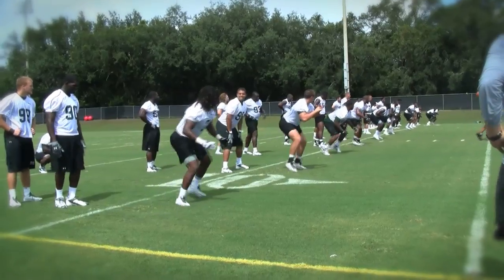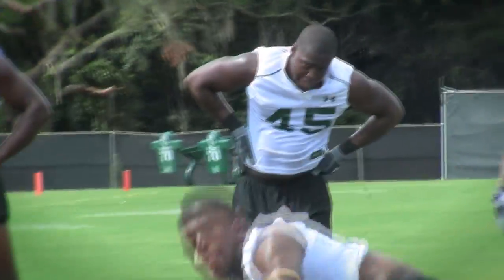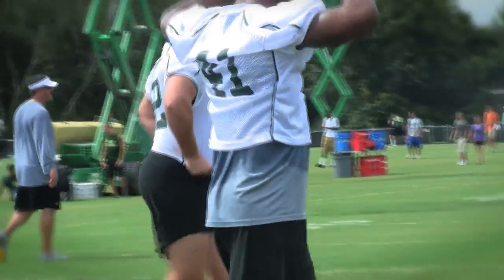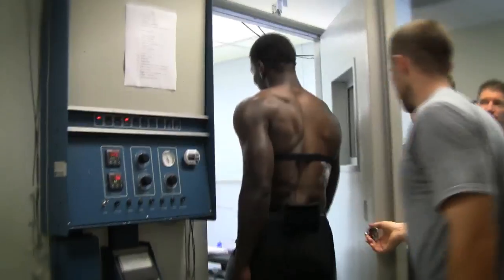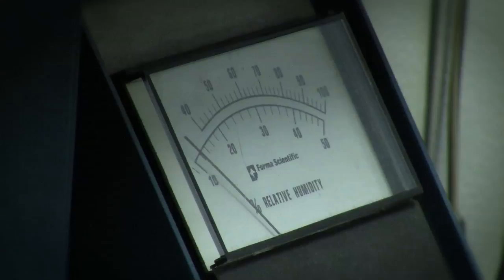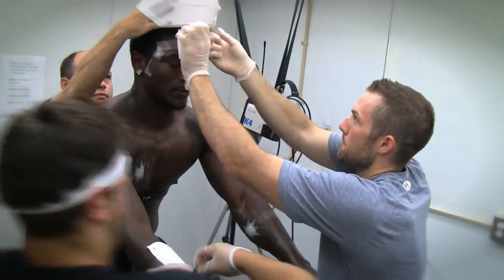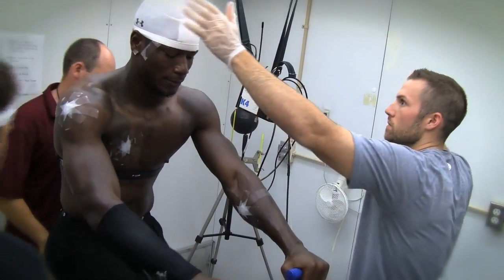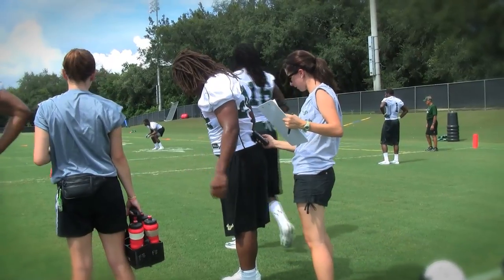USF Battles the Heat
USF Health researcher Dr. Eric Coris teams up with the University of South Florida Bulls football team and researchers from other universities to study heat illness.

With a grant from the National Football League, Dr. Coris says he hopes their findings could save the lives of athletes and professionals alike.

Video by Amy Mariani